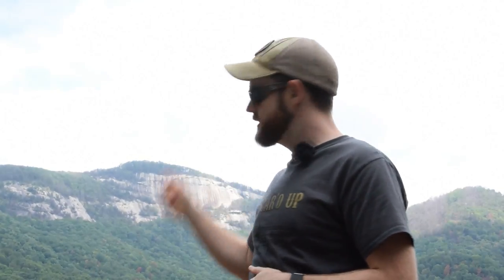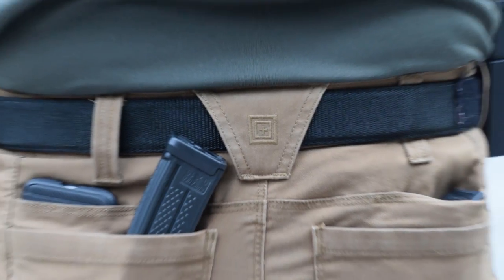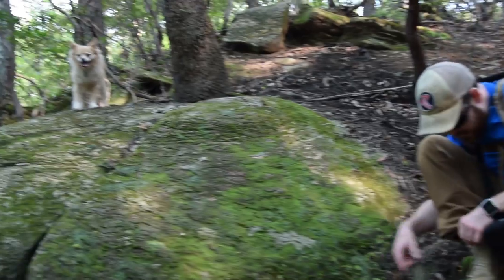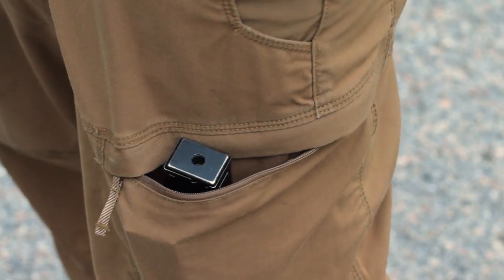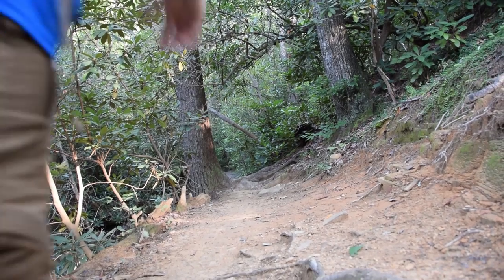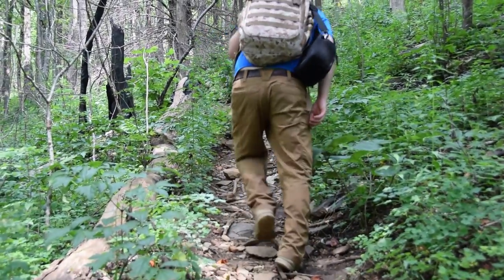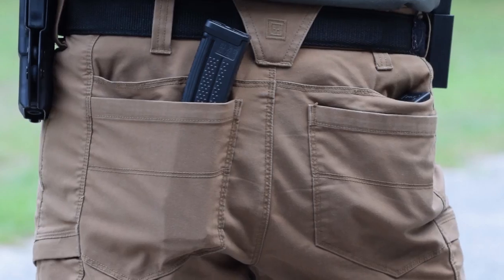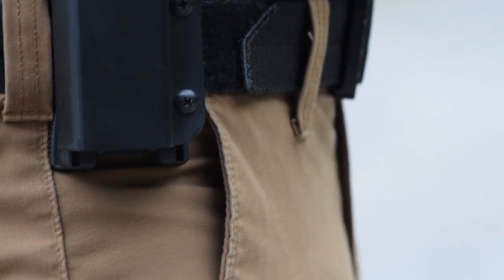5.11 Tactical APEX Pants Review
Jim hikes for 12 miles in a pair of 5.11 Tactical's APEX pants.